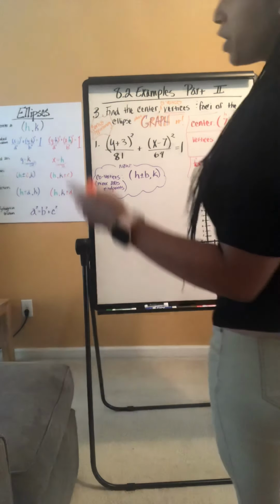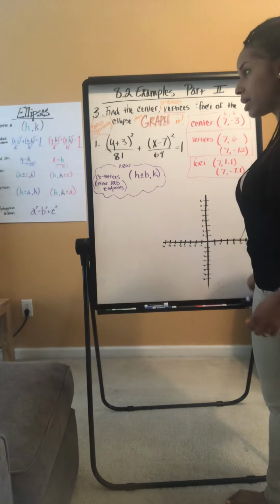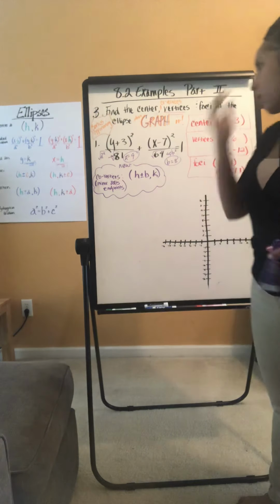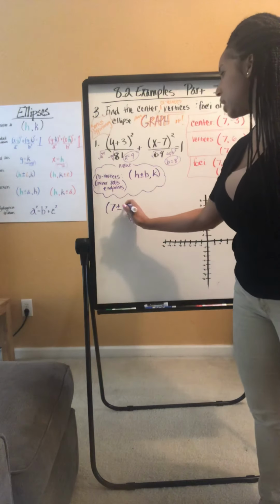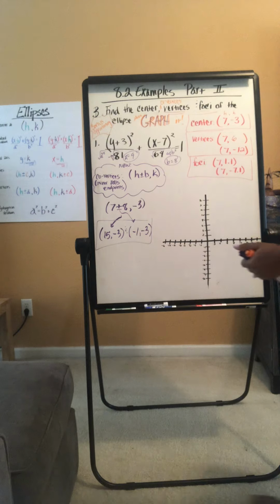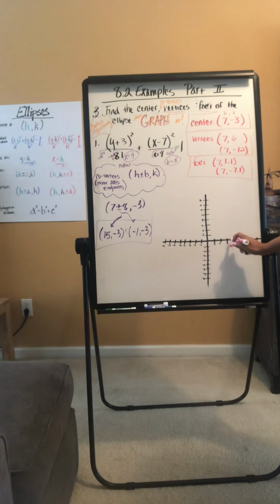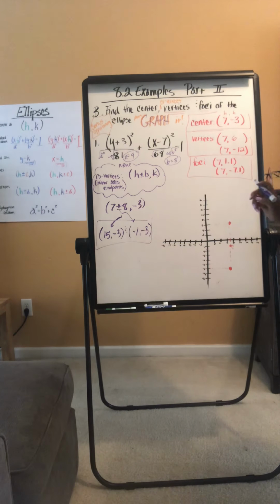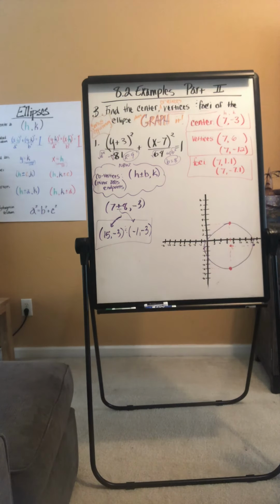PRECALCULUS- 8.2 Part II Examples - Bonus Graphing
Find the minor axis endpoints & GRAPH the ellipse.